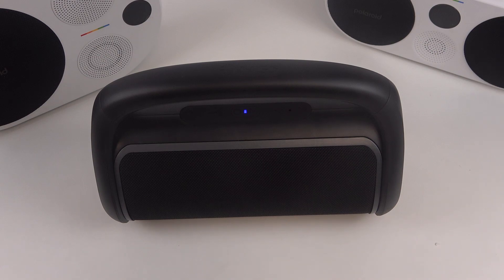How to Disconnect NGS Roller Slang from iPhone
Find out more:
This tutorial guides you through the process of disconnecting the NGS Roller Slang from your iPhone. Whether you're done using the device or need to troubleshoot connectivity issues, these steps ensure a smooth disconnection process.

How do I disconnect the NGS Roller Slang from my iPhone manually?
Can I disconnect the NGS Roller Slang from multiple iPhones simultaneously?
What should I do if the NGS Roller Slang doesn't disconnect from my iPhone?
Is there a specific button sequence to disconnect the NGS Roller Slang from Bluetooth on iPhone?
How do I prevent the NGS Roller Slang from automatically reconnecting to my iPhone?